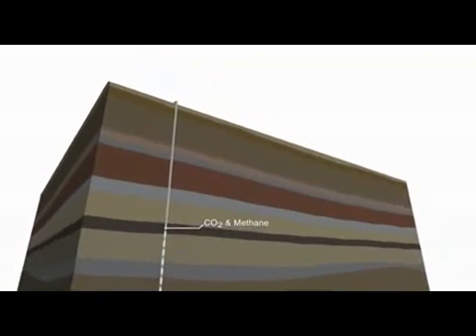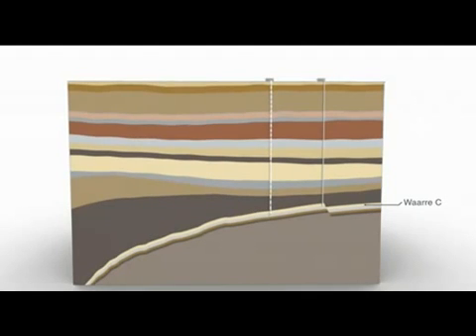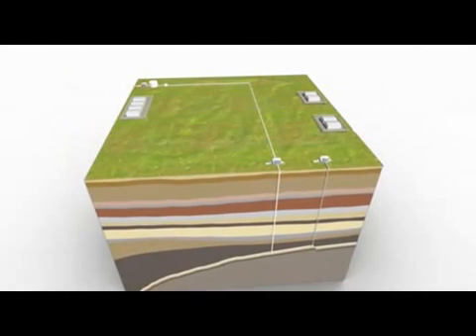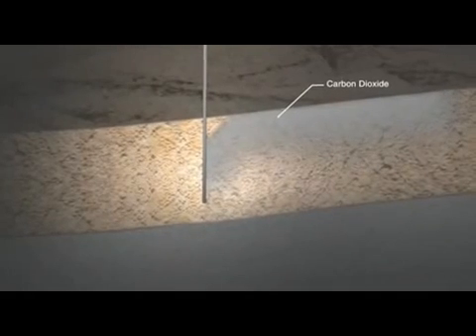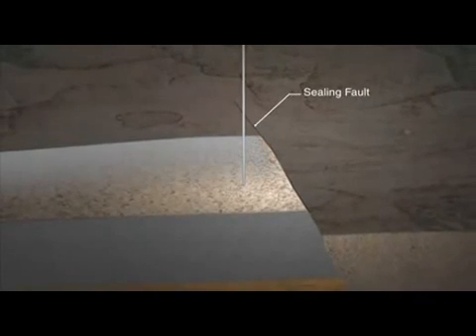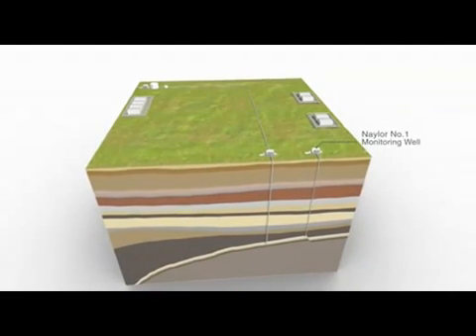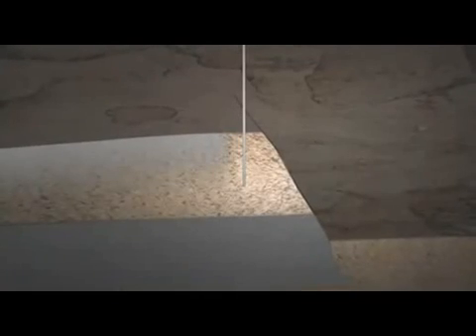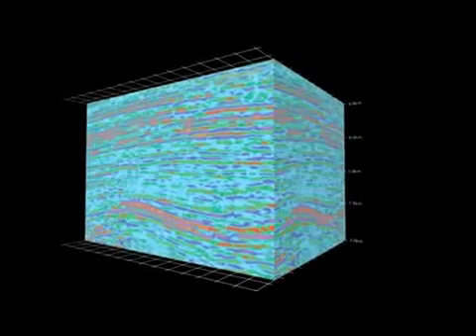The CO2CRC Otway Project